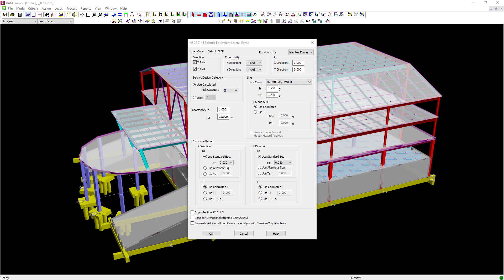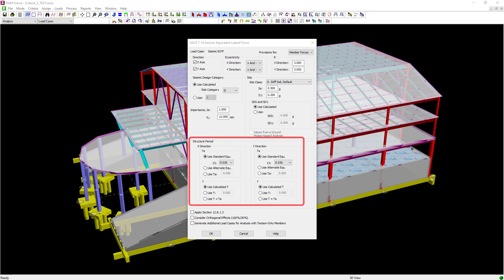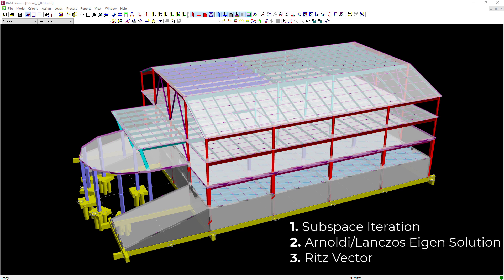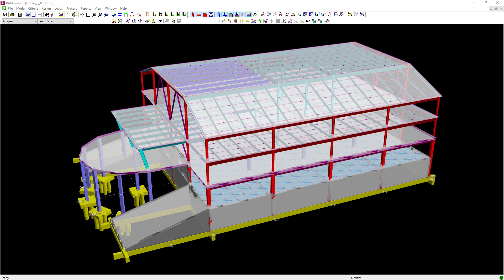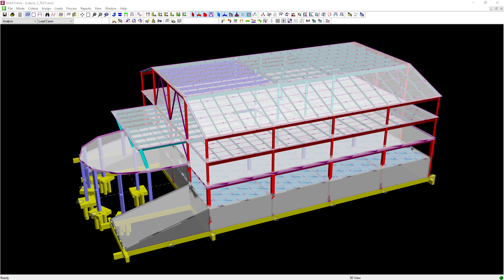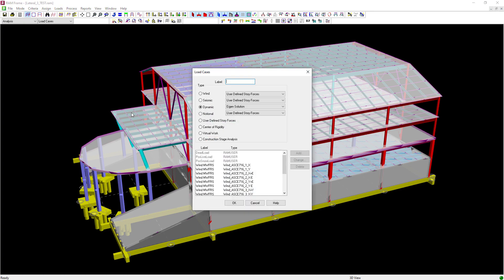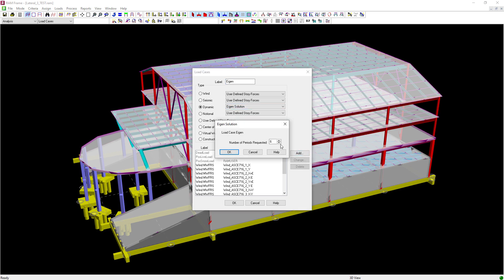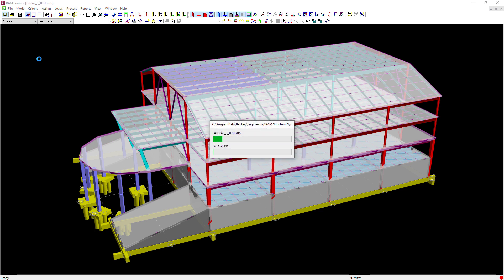Generating the Eigen Solution Load Case in RAM Frame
In this video, you will learn how to generate the eigen solution load case in RAM Frame (RAM Structural System).